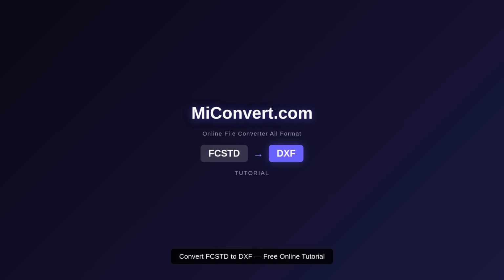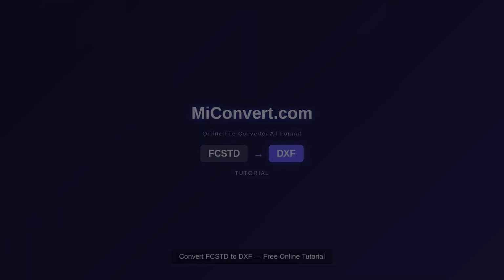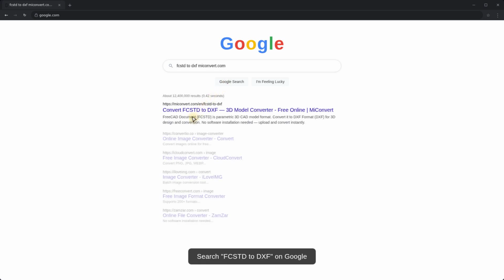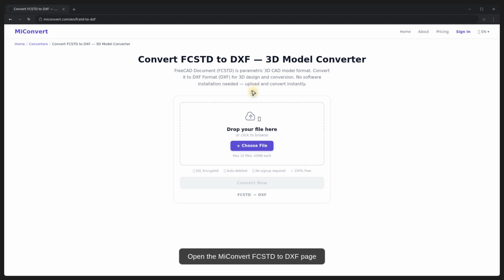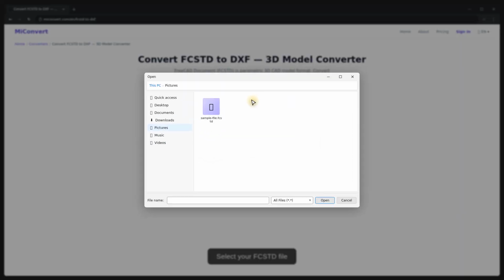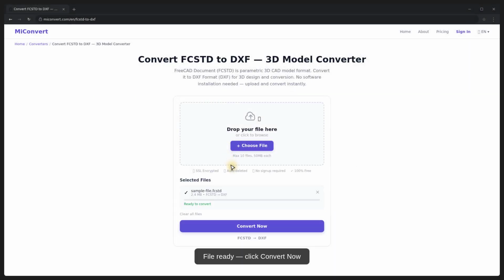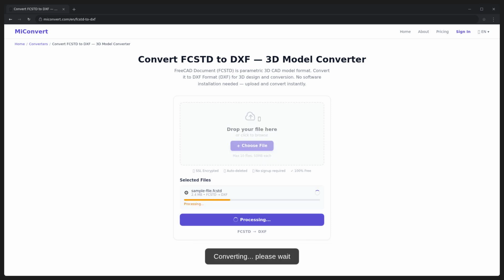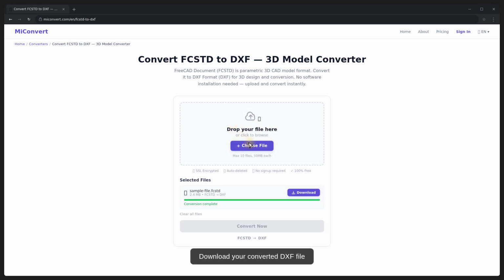Free Online Tutorial: Convert FCSTD Format to DXF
Changing a FCSTD file to DXF has never been easier! Watch this detailed guide on how to do it completely free right in your web browser.

⏳ Video segments:
0:00 - Introduction
0:06 - Searching for the MiConvert tool
0:14 - FCSTD to DXF conversion interface
0:20 - How to put the FCSTD file onto the web
0:28 - Quick convert click
0:35 - Waiting for a few seconds...
0:41 - Finished and downloading the DXF file
0:48 - Subscribe to support the channel